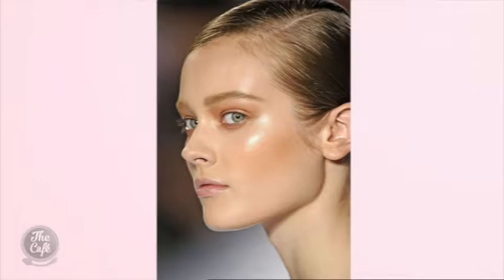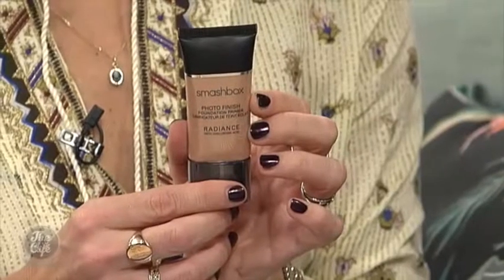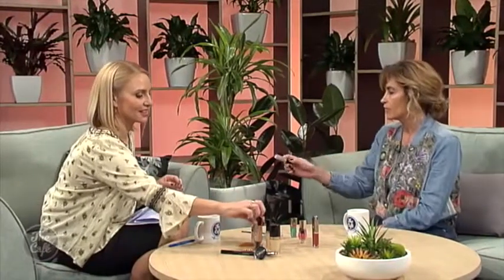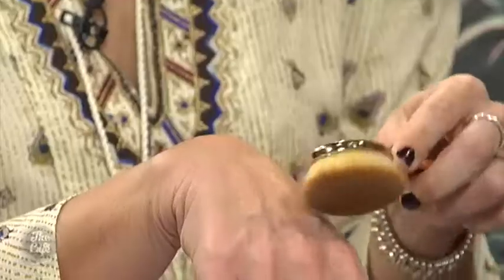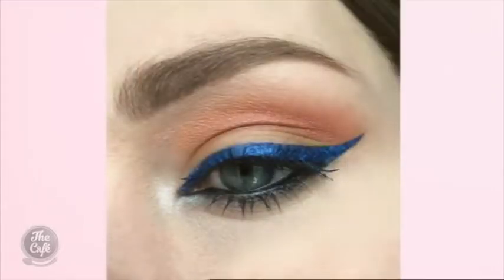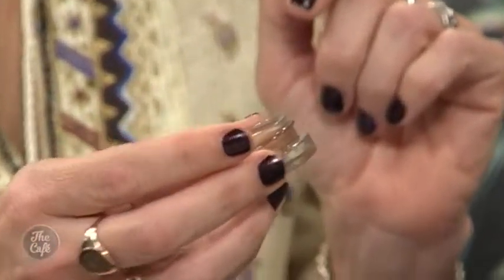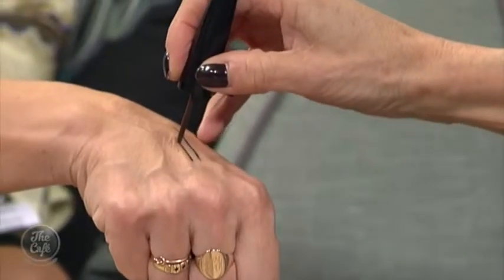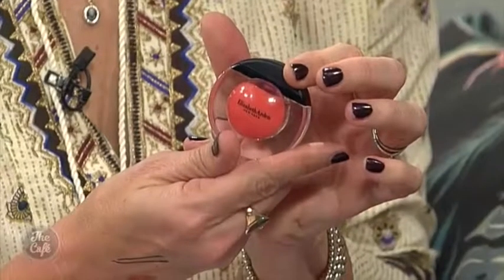Trudi Brewer shares some of her favourite new Spring trends and products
Trudi Brewer from Beauty EQ joined us to share some of her favourite new Spring trends and products that are hitting makeup counters!